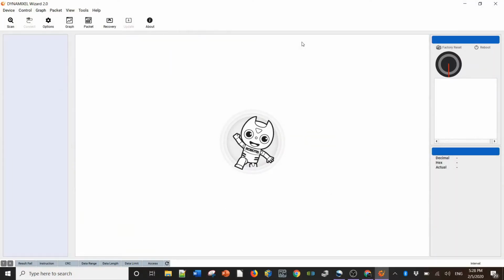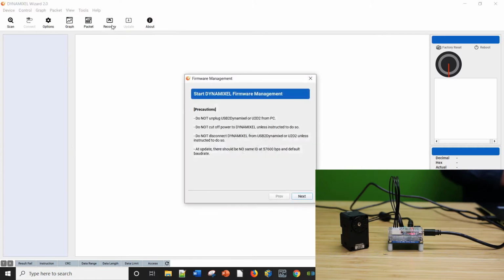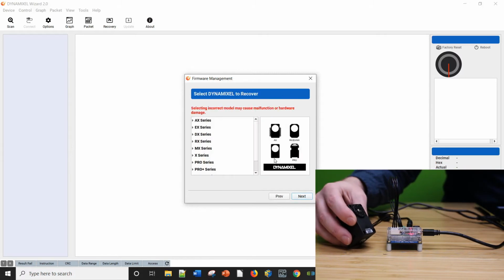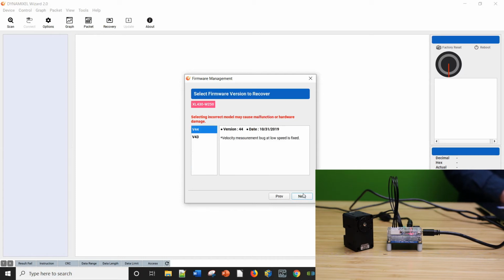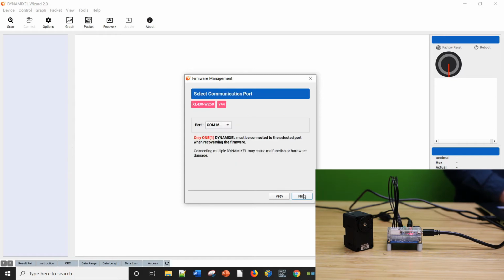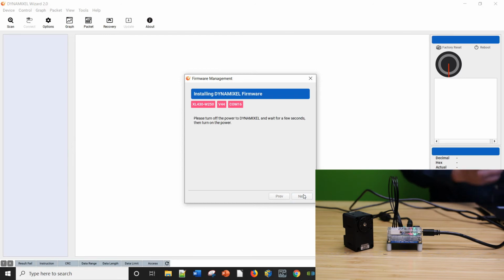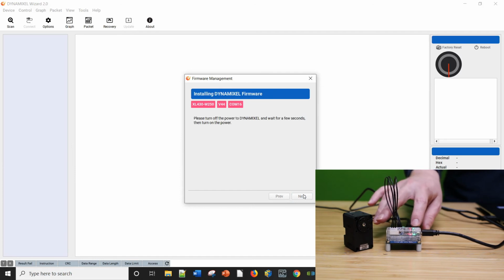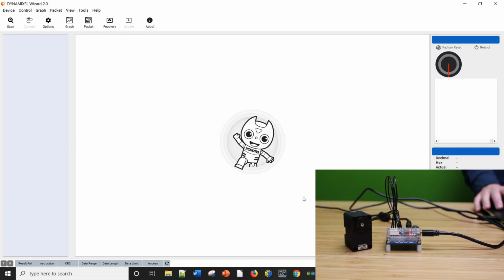How To: Firmware Recover DYNAMIXEL Using U2D2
This video is a basic tutorial to show users how to use DYNAMIXEL Wizard 2.0 to recover the firmware on a DYNAMIXEL using a U2D2.

U2D2 is used to connect DYNAMIXEL to a computer for use with ROBOTIS software or custom control code.

U2D2 Power Hub Board provides a power jack, terminal block, and extra connectors to provide power for DYNAMIXEL smart actuators.